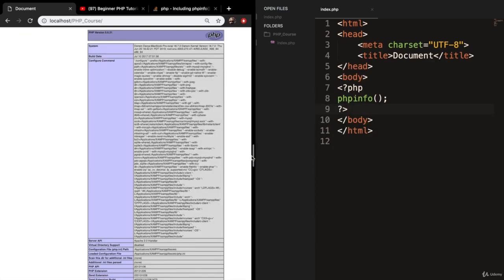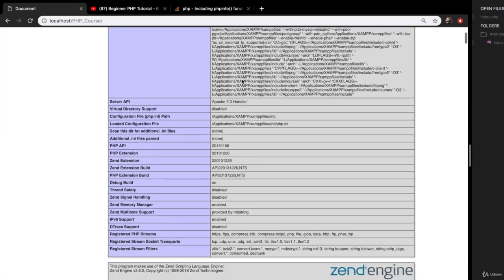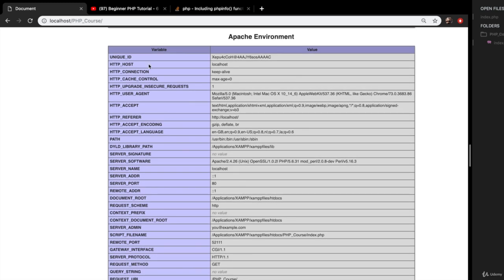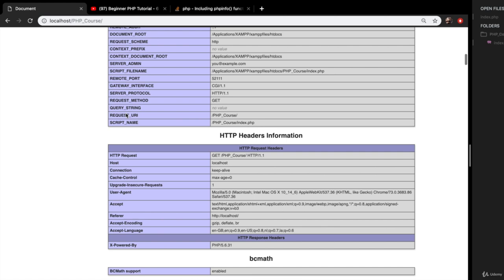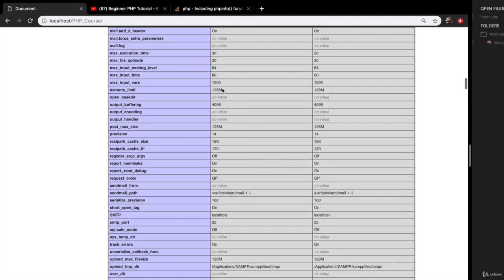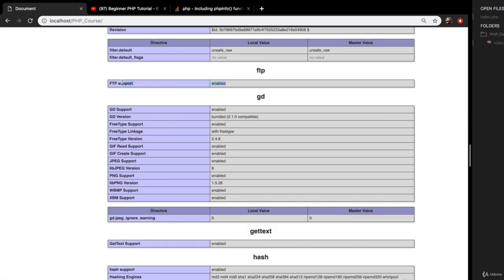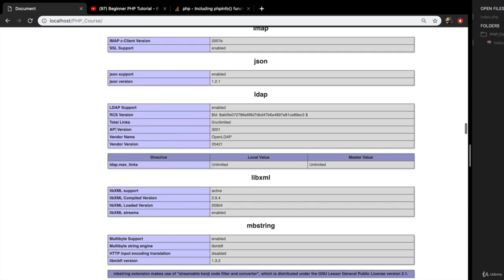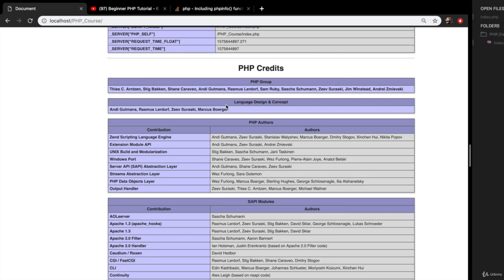PHP & MySQL Full Course - 5 Phpinfo